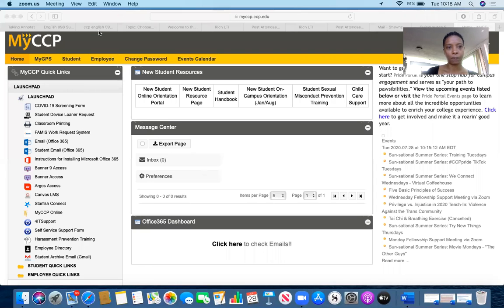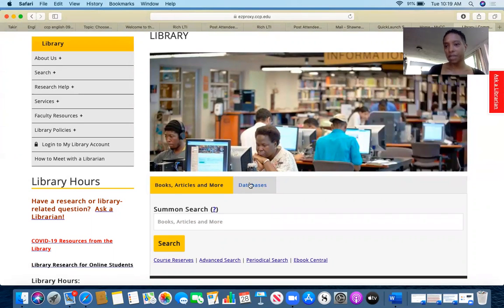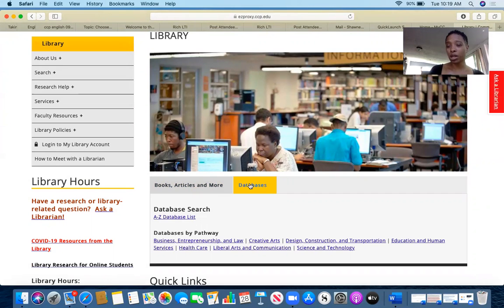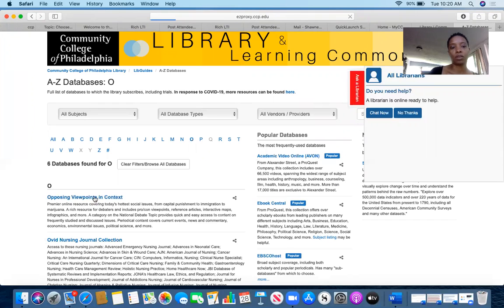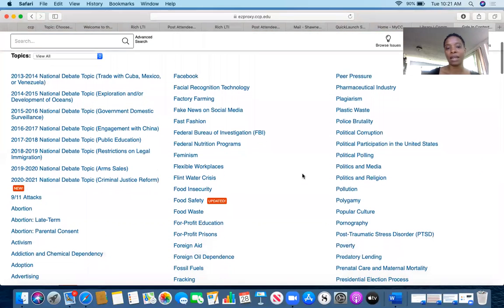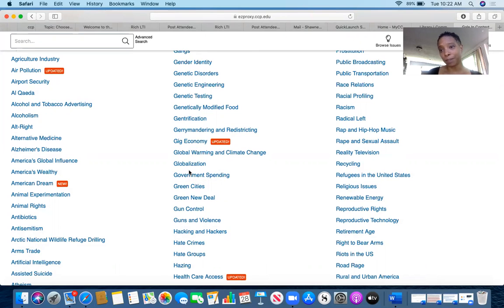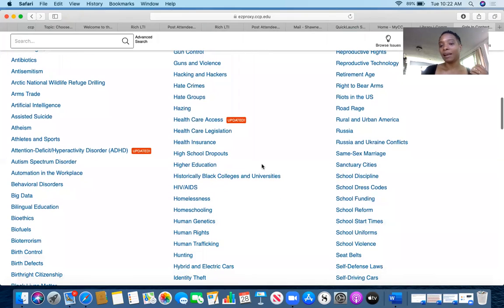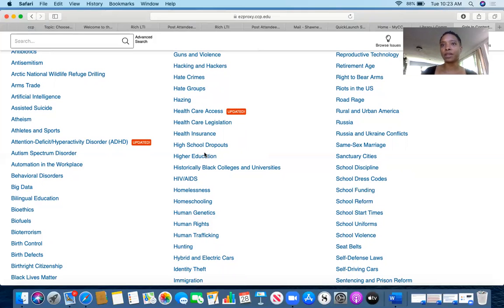Research paper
This shows how to use the library database and choose a research topic